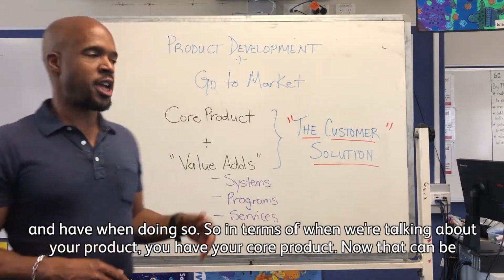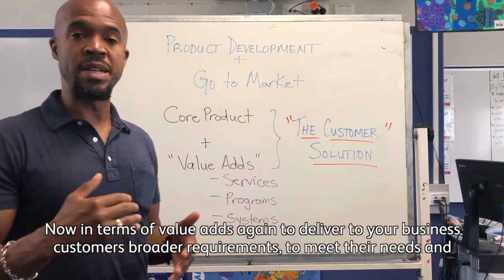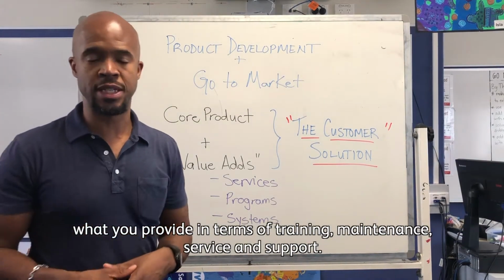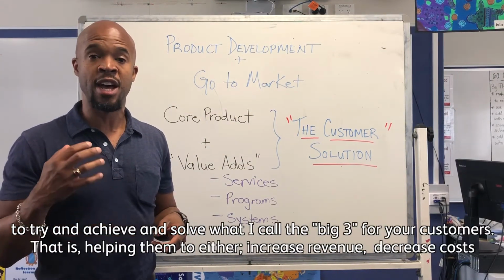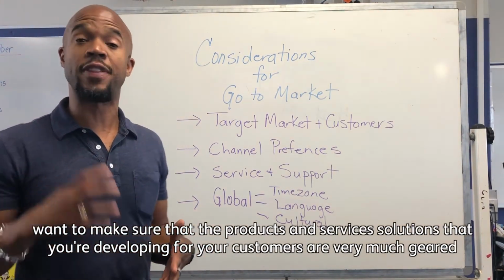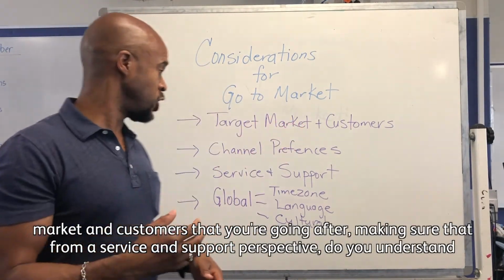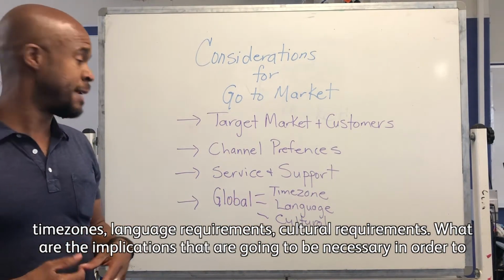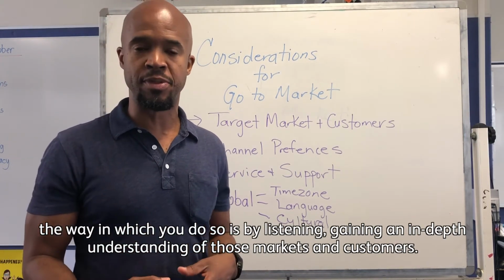Product Development and its Impact on a 'Go to Market' Strategy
For B2Bs developing product or service offerings, whether for new or existing markets, there are some key considerations you need to factor in. These include the Core Product AND ‘Value Adds’. These include the Core Product AND ‘Value Adds’ to meet business customers broader requirements and preferences.